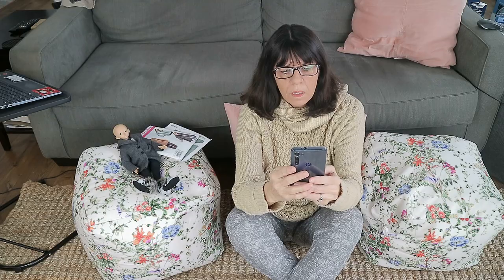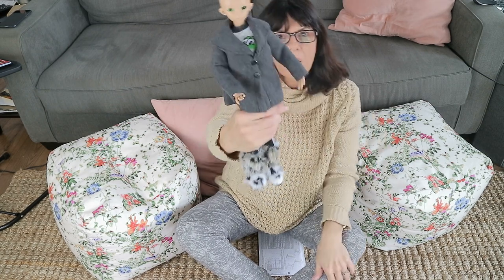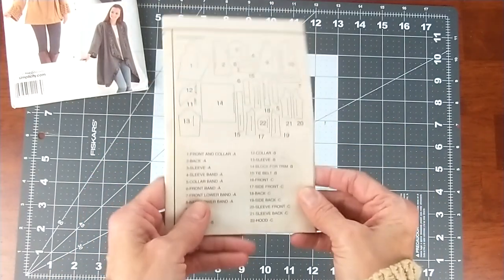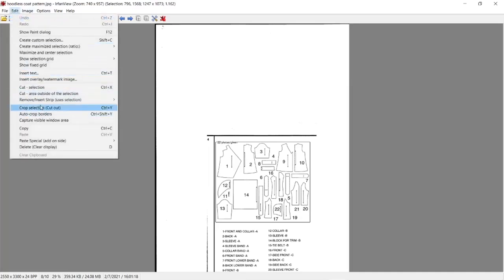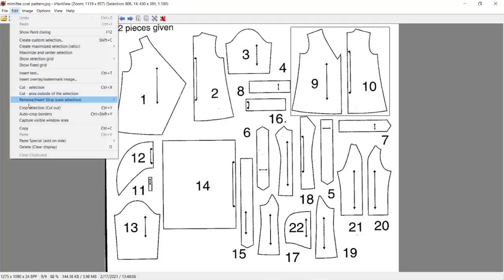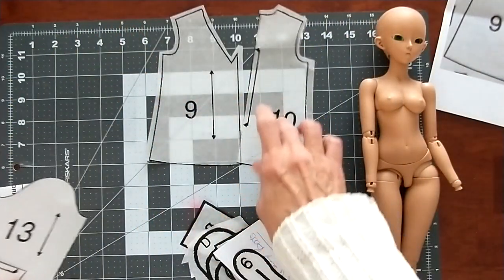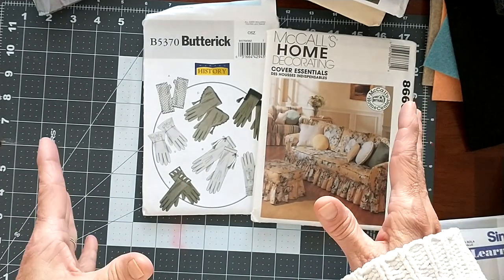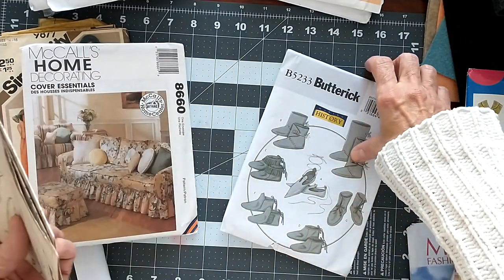Cheap Hack - How to Make a Doll Pattern out of any Sewing Pattern - Make Clothes 4 less than $3.00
You can watch Rachel Maksy on YouTube channel: Rachel Maksy
For more of BJD - Beautifully Jagged Dolls: